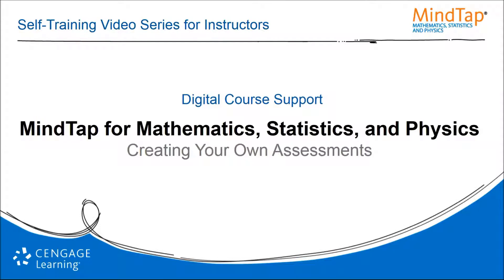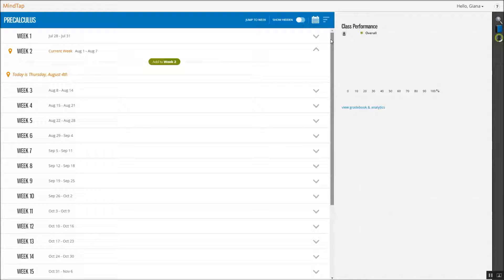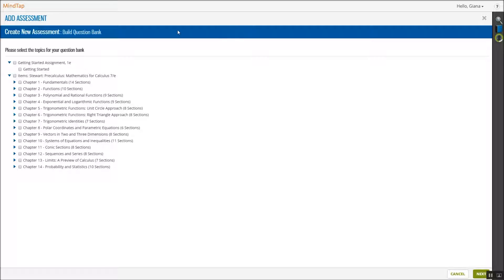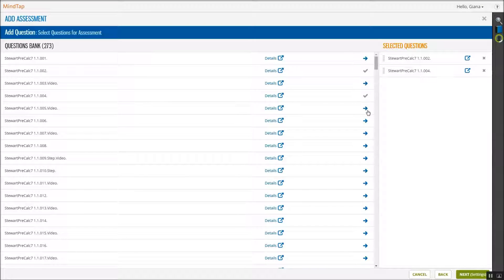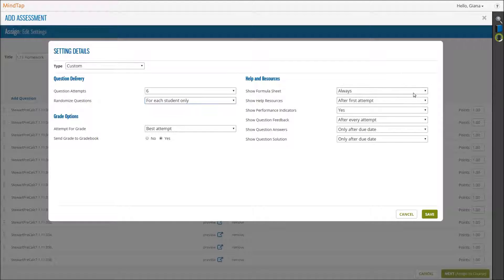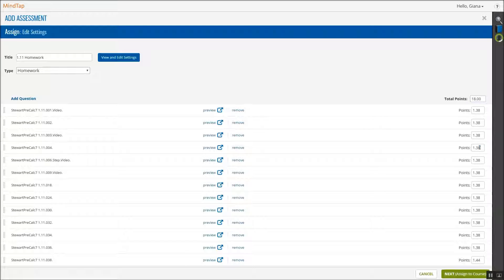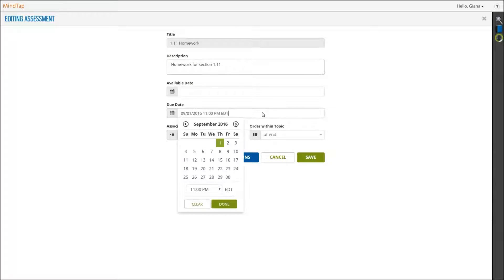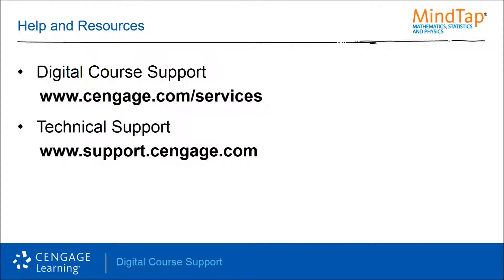Creating Your Own Assessments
Creating Your Own Assessments in MindTap for Mathematics, Statistics, and Physics